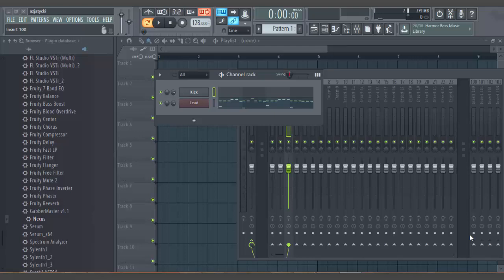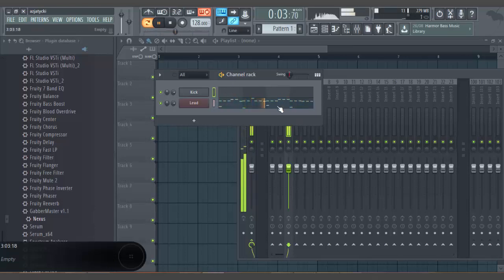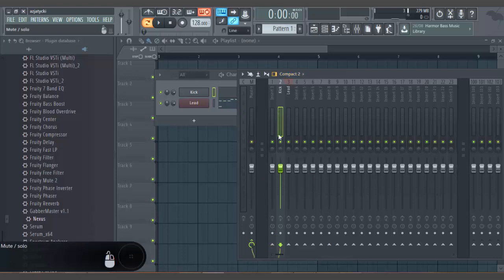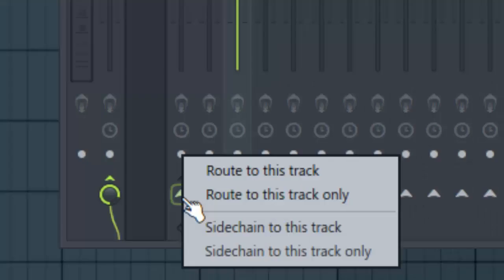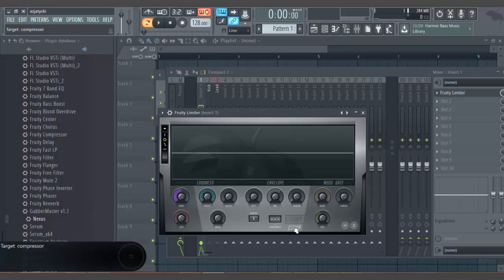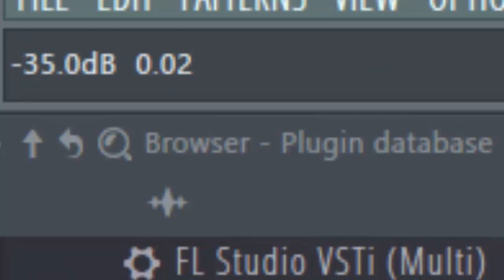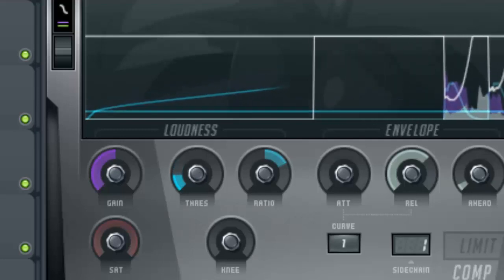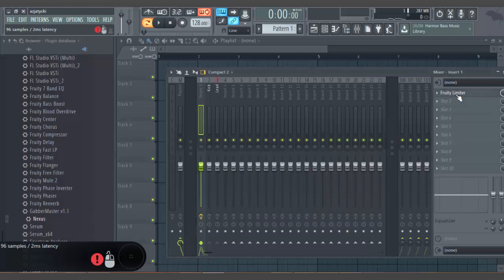FL Studio 12 Tutorial SIDEHCAIN IN 3 MINUTES!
A quick tutorial on how to Sidechain your Lead to a Kick drum, its the same process for any other synth you would like to use this effect on.

Sorry for any Audio delays, I will work on it for next time.